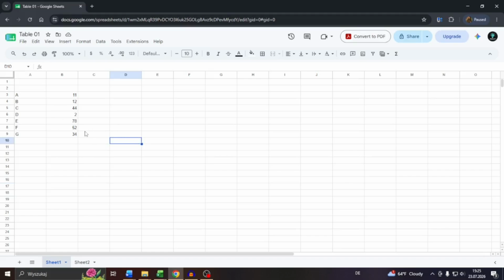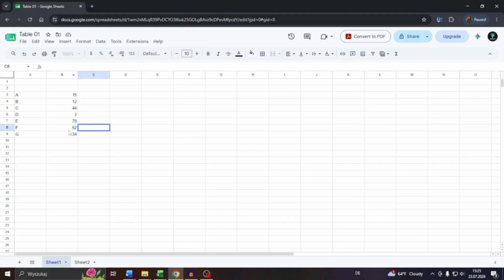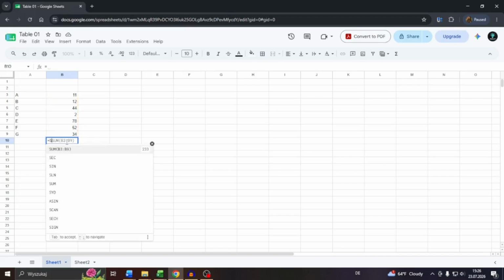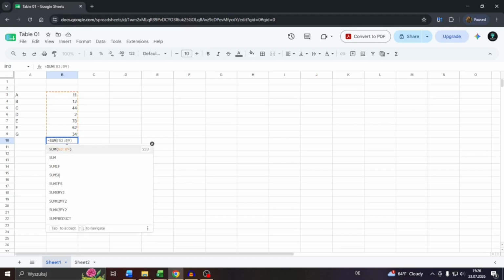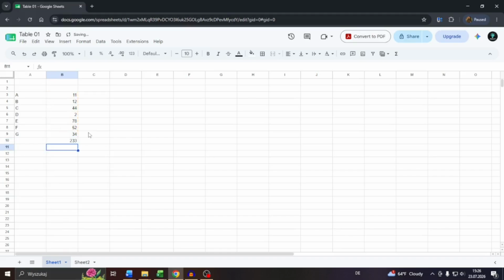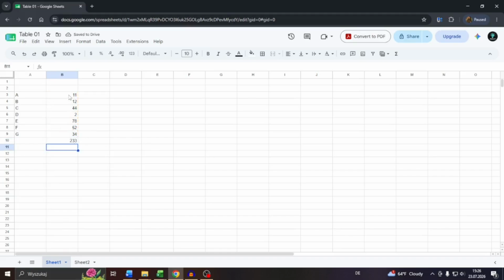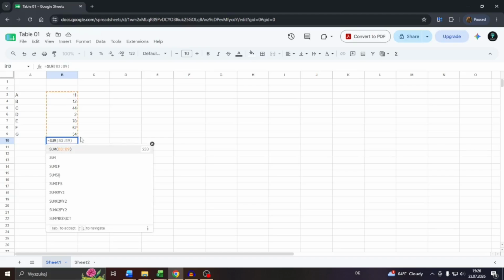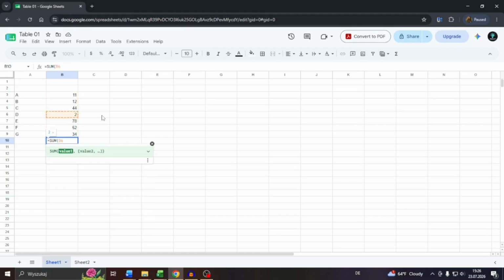How to Use Formulas in Google Sheets | Enter Spreadsheet Formulas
Learn how to use formulas in Google Sheets to perform calculations and automate common spreadsheet tasks. Formulas help save time and improve accuracy.

If you're learning about using the Google Sheets web application on PC and laptop, also check out how to add a table on Sheets